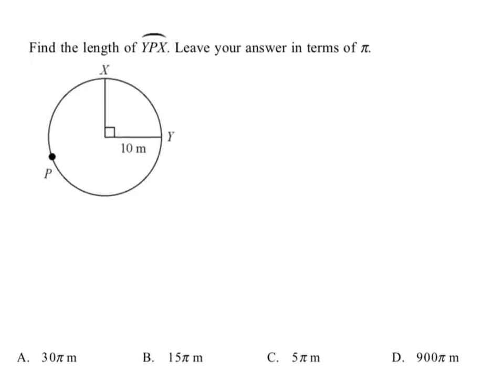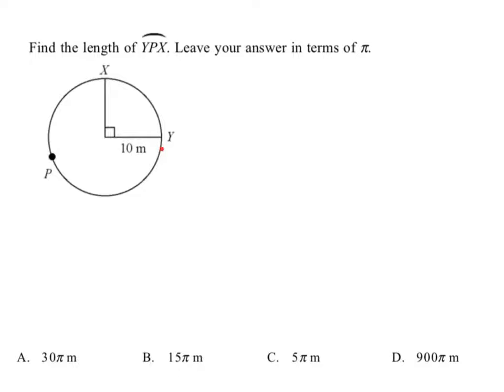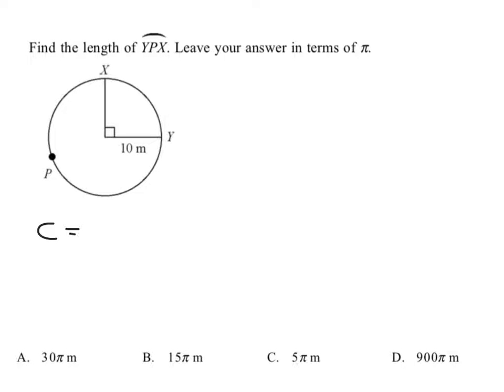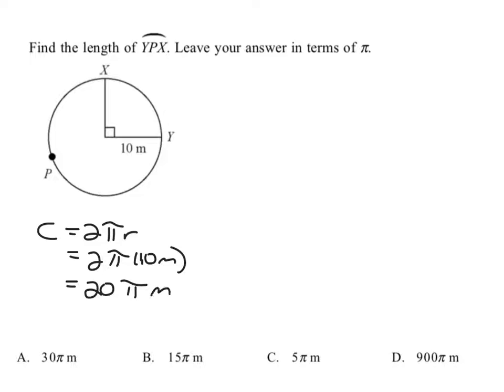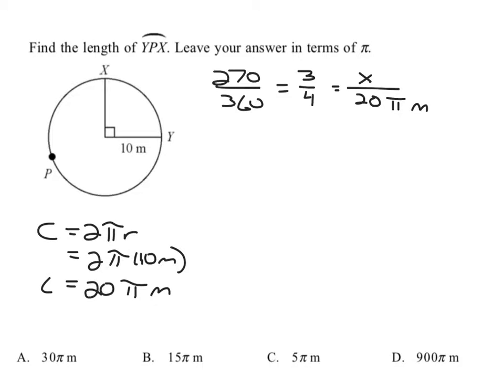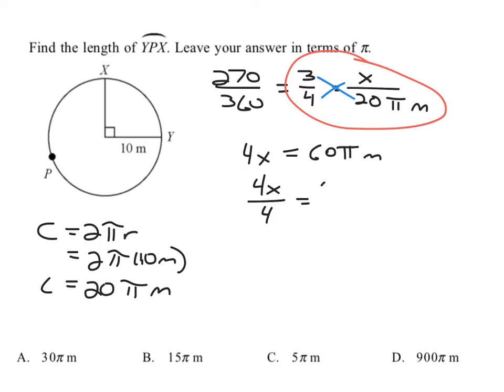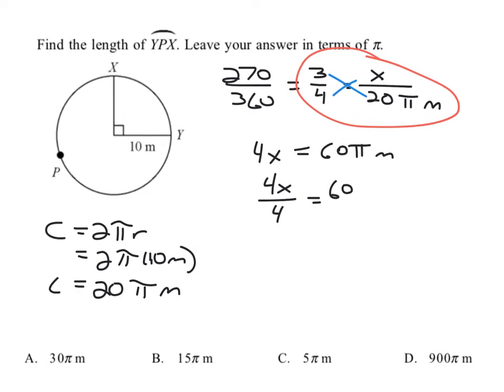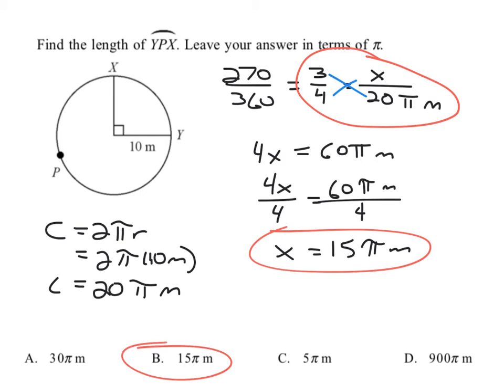Geo Unit 10 Study Guide Pt. 3 ~ #10